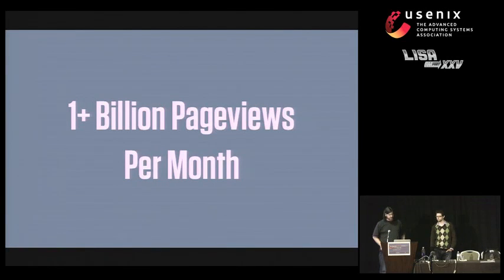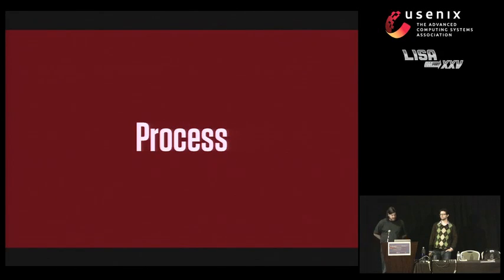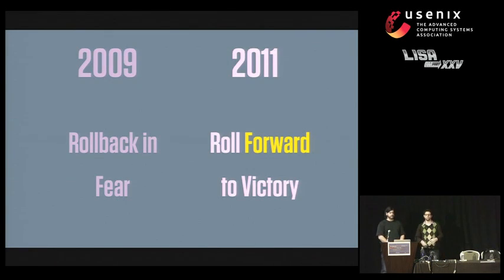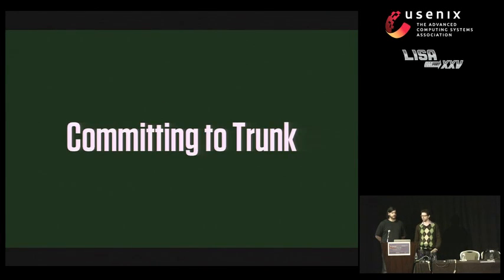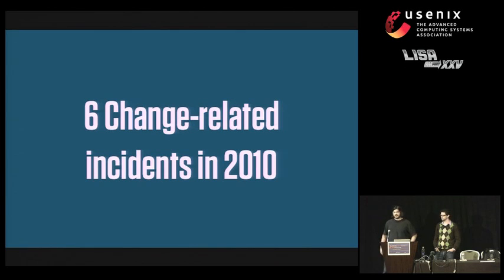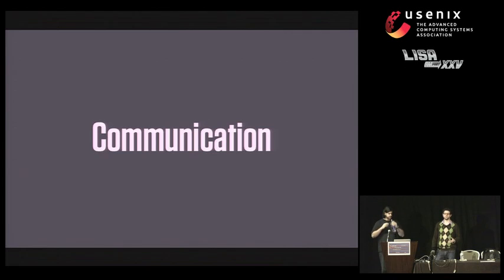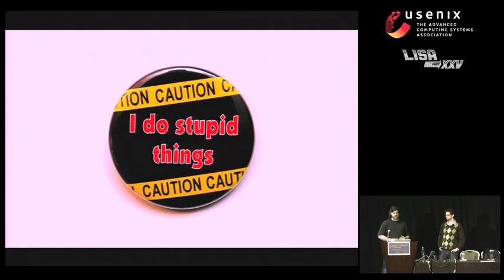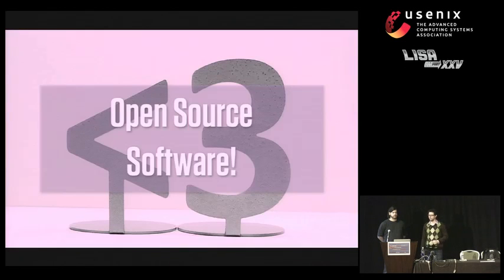Deployinator: Being Stupid to Be Smart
"Deployinator: Being Stupid to Be Smart", by Erik Kastner and John Goulah, Etsy, Inc.

Developers deploy production code more than 30 times per day at Etsy. Small, rapid changes allow us to move fast, detect failure, and respond quickly. This works for a number of cultural and technical reasons. Learn about the tool we built, Deployinator, to automate this process and how we accomplish this effectively. We hope open-sourcing the tool will give people an opportunity to make their deployment process more agile and efficient.